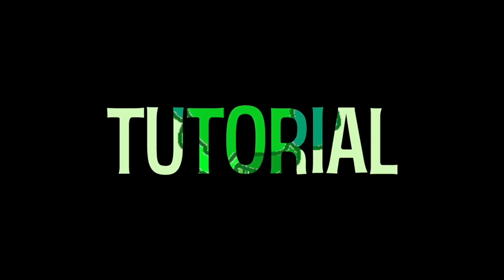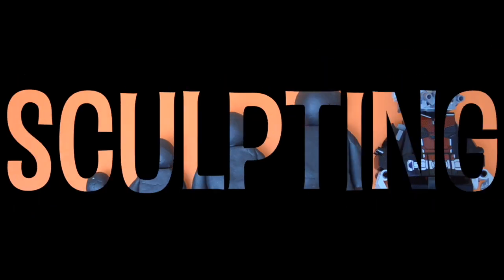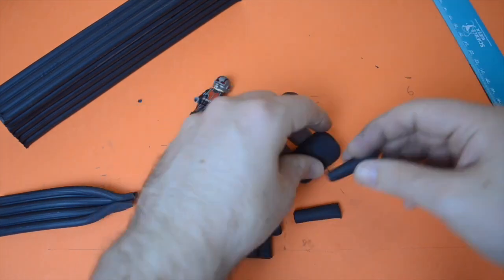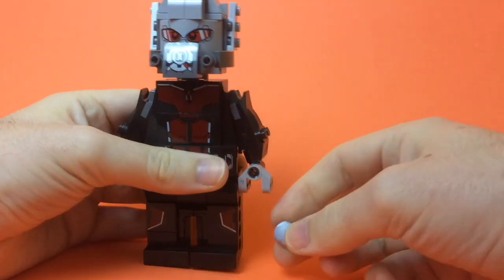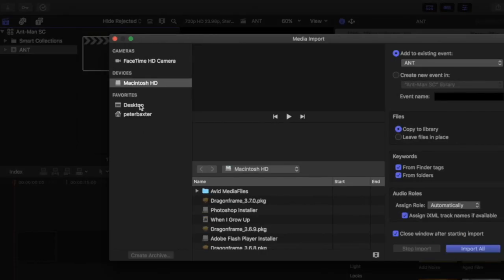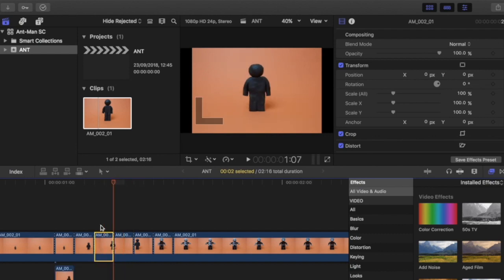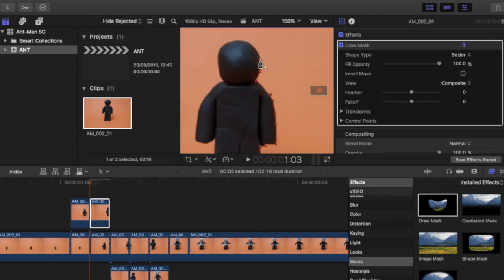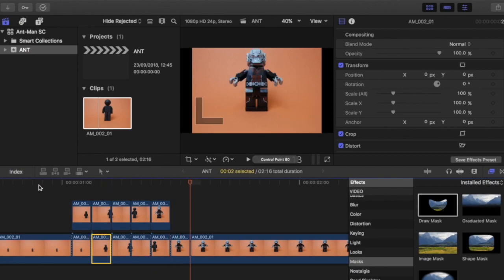LEGO Stop Motion Tutorial: Ant-Man Growing & Shrinking Effect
The second video in a new series of lego stop motion tutorials in which I hope to further explain how I achieved certain effects/shots in my stop motion movies.

This video focuses on how to achieve the Ant-Man growing and shrinking effects.

For more videos, news and behind the scenes photos check us out on